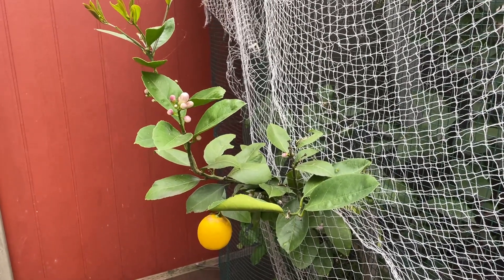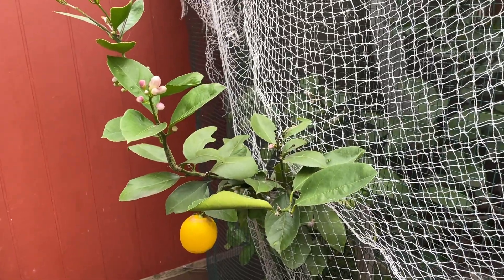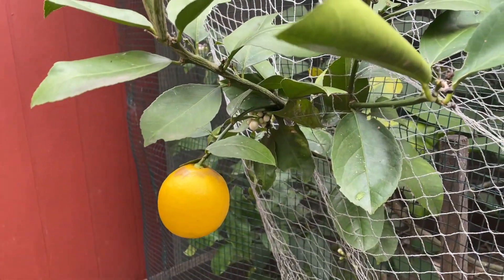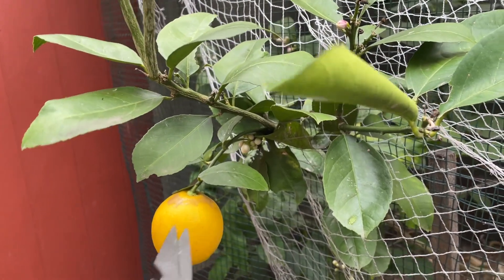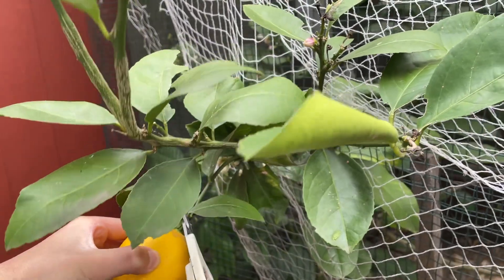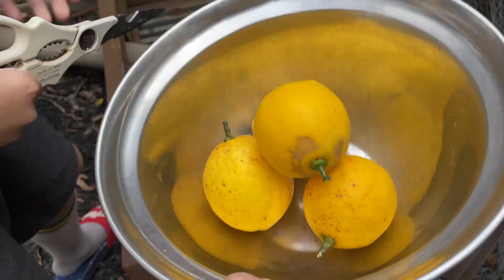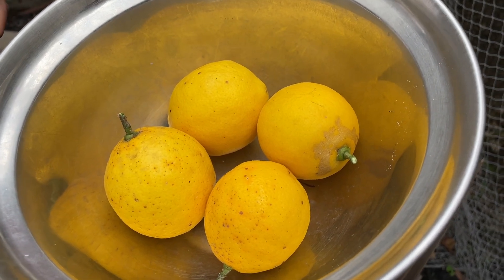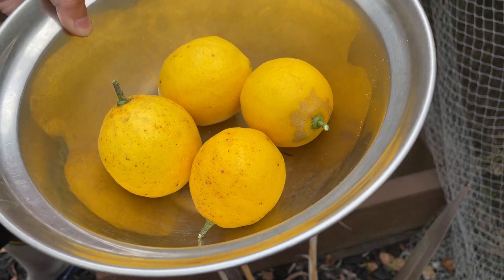Harvest home grown lemon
We need your support to motivate us to post more videos! 🥰